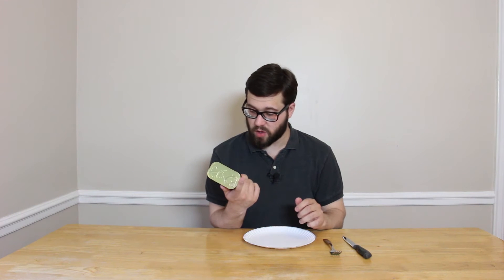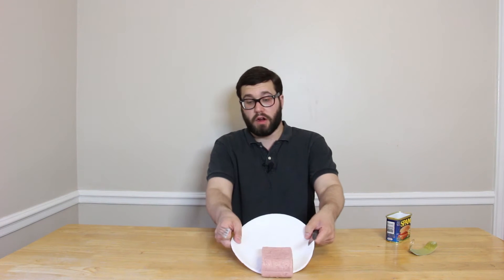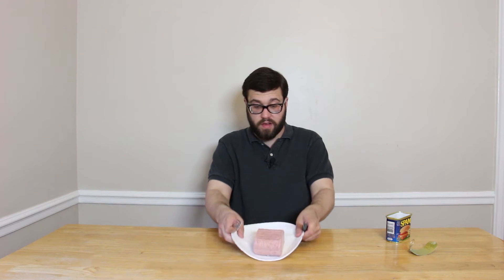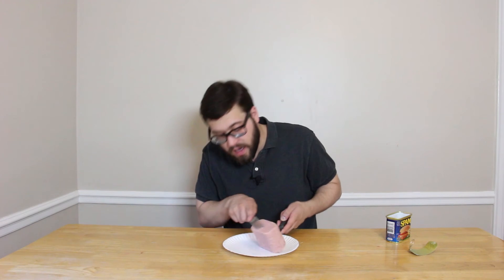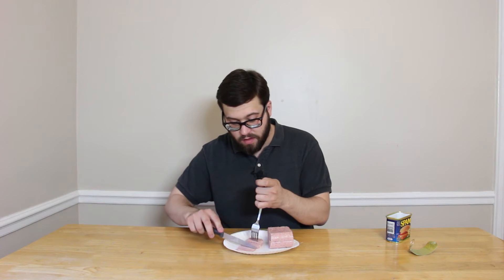Mayor Wertz Reviews Food: SPAM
A Knight's Tale of Salt.